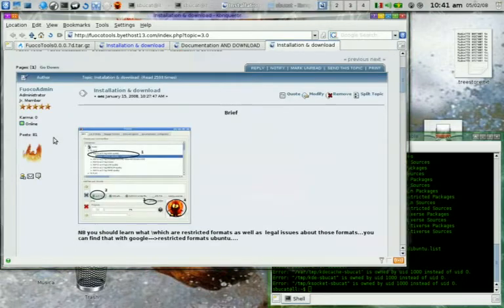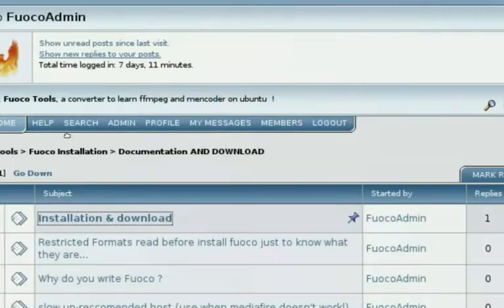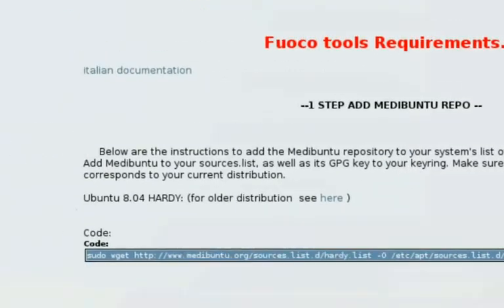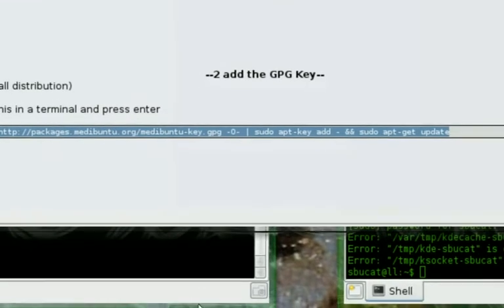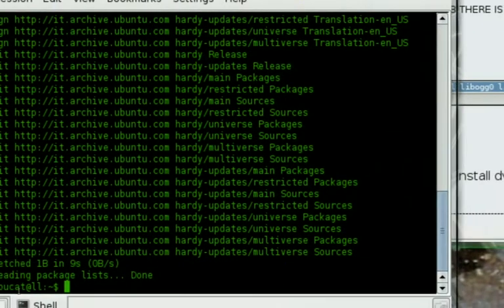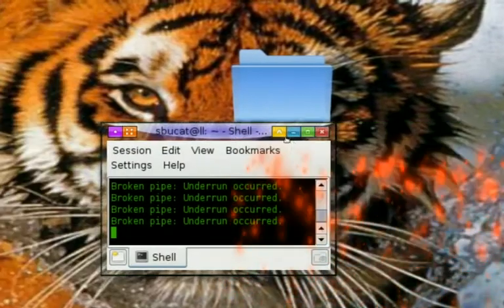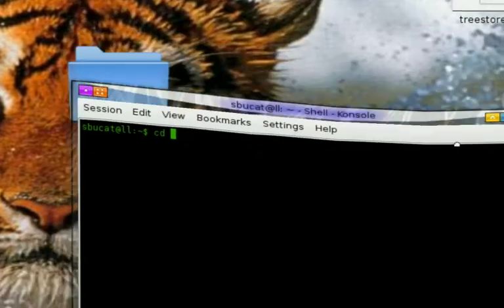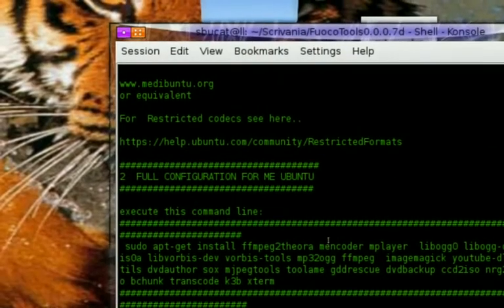[HowTo]Fuoco Installation english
how to install fuoco tools on ubuntu
official forum